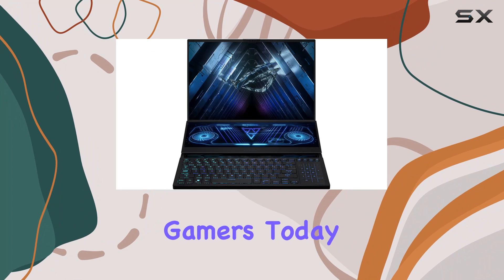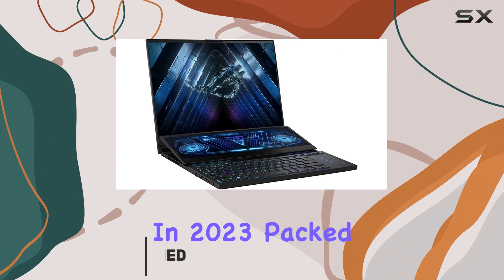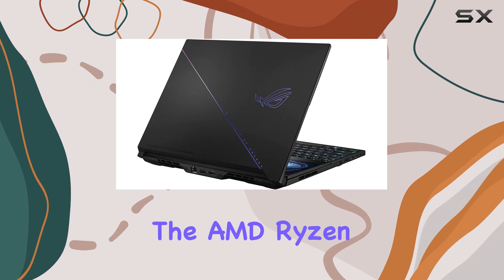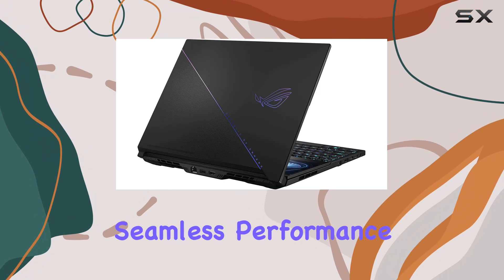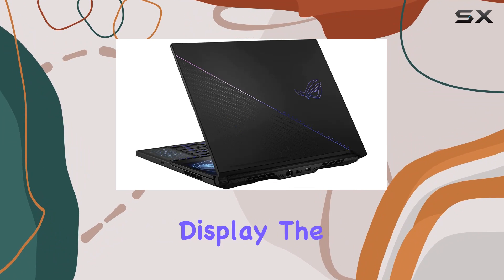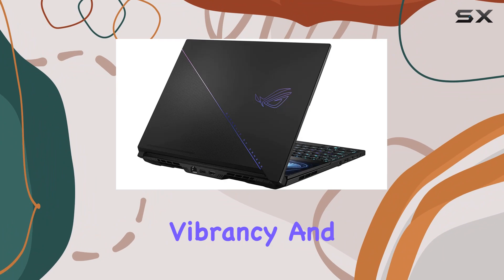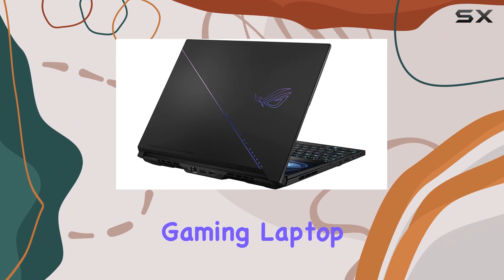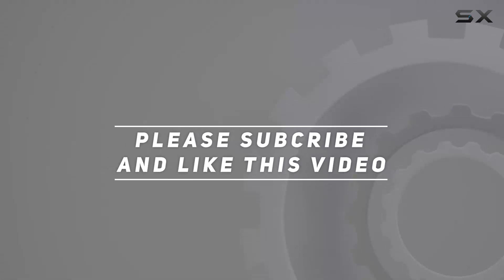ASUS ROG Zephyrus DUO 16 QHD+ RTX 4090: Unleashing the Ultimate Gaming Powerhouse!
0:00 Intro
0:06 Review

Things that we mentioned in this video:
ROG Zephyrus DUO 16 : B0CVS86Z66